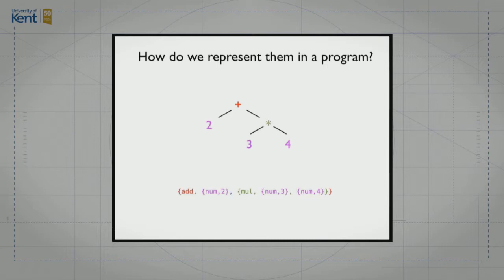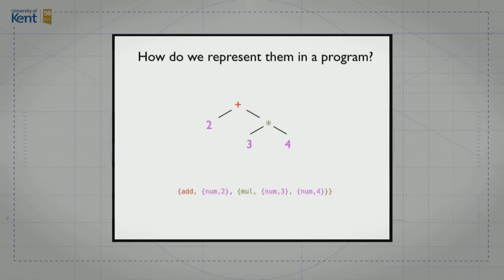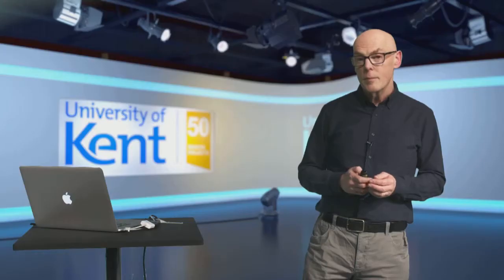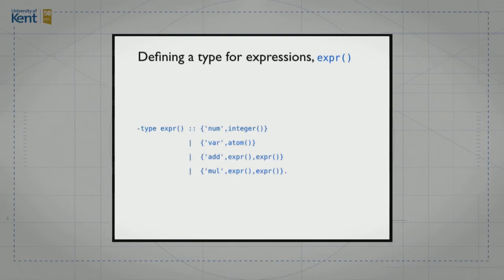Erlang Master Class 1.2 Representing Structured Data